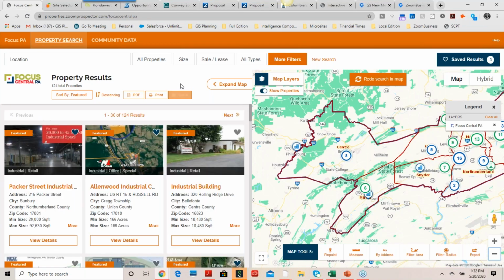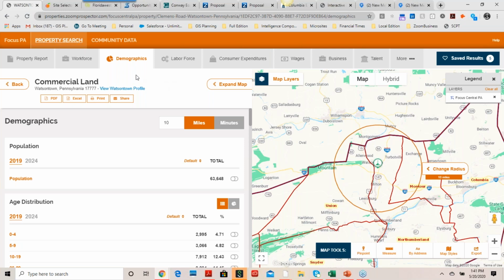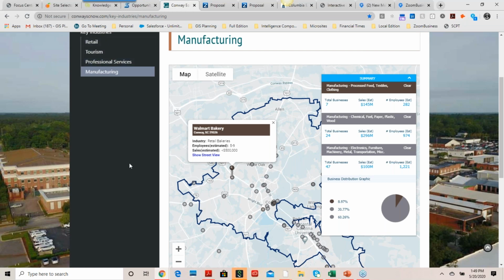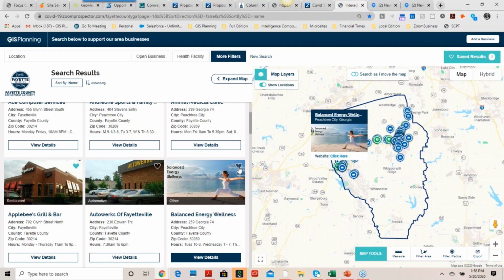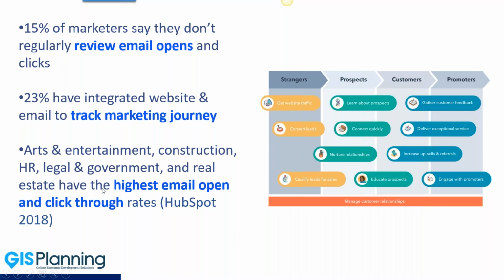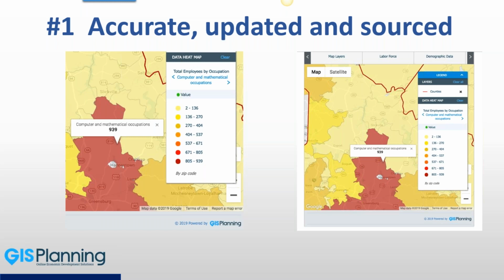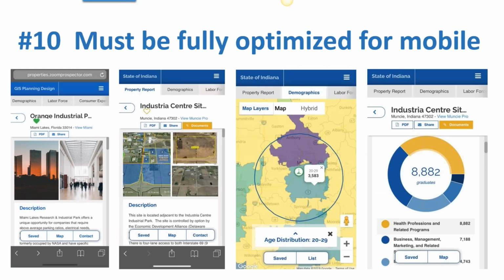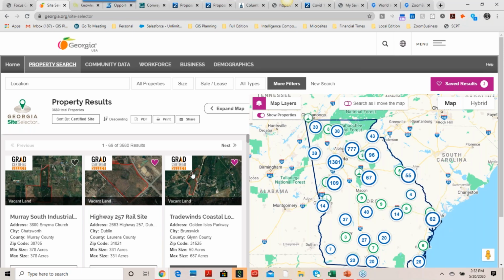Is your EDO website recovery ready? Tour the online tools you need to kickstart your area economy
As economic developers everywhere plan out their region's recovery, one thing has become clear: your EDO or chamber website is more critical than ever. This webinar offered overviews of the different interactive, mobile-responsive data tools you will need to engage investors, support your area businesses, attract the attention of site selectors, and assist your community stakeholders.

This webinar reviewed:
*A tour of the industry's leading GIS location analysis and sites & buildings database, ZoomProspector
*An overview of the NEW ZoomBusiness map directory to let businesses list themselves as they open
*A look at our Intelligence Components, six stand-alone data tools for your website pages
*An overview of our COVID-19 data, including Chmura's JobsEQ Job Vulnerability Index
*How US communities can access our free COVID-19 interactive data tool for your website

A Q&A followed the presentation.